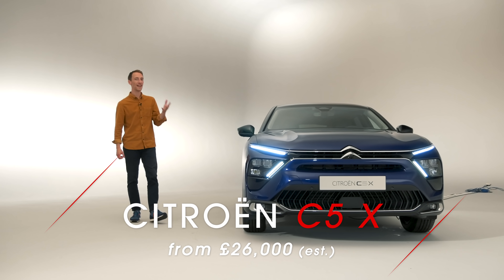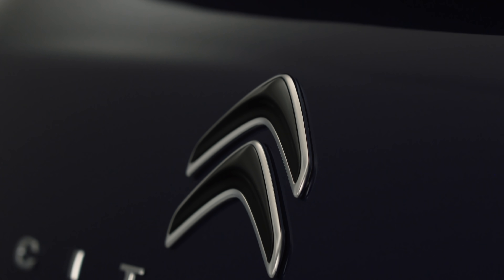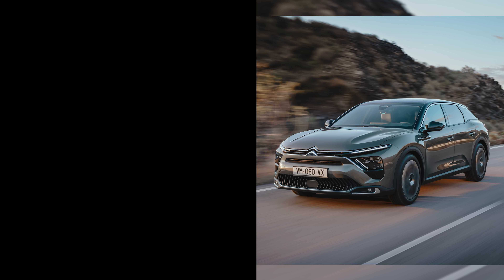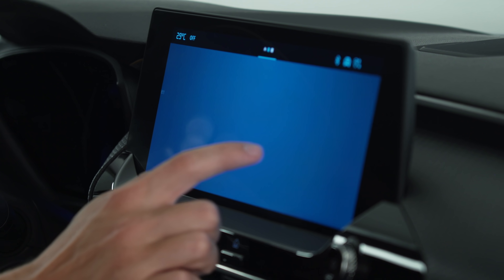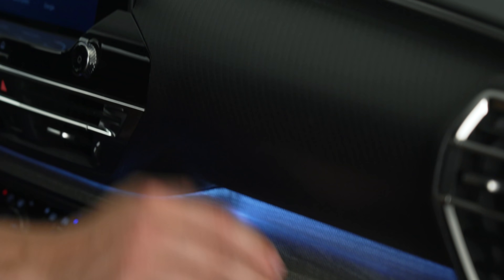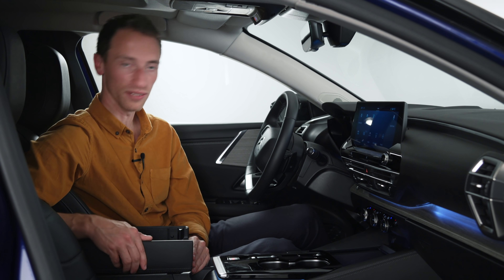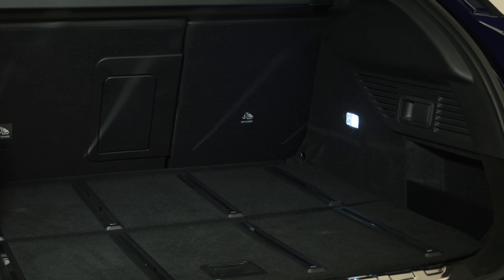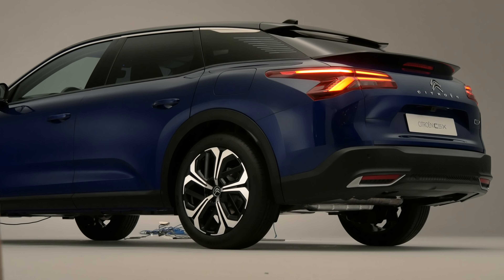2022 ALL-NEW Citroen C5 X walkaround – why this coupe SUV stands out | What Car?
The Citroen C5 X is a new range-topping flagship car for the French manufacturer and it is BIG on style, tech, and space. But how does it stand out and what rivals is it up against? Watch to find out